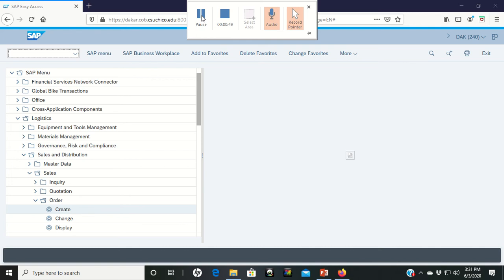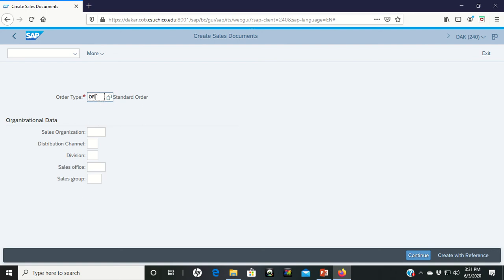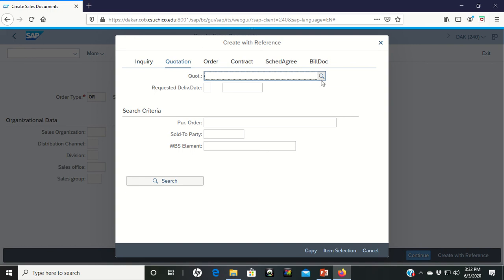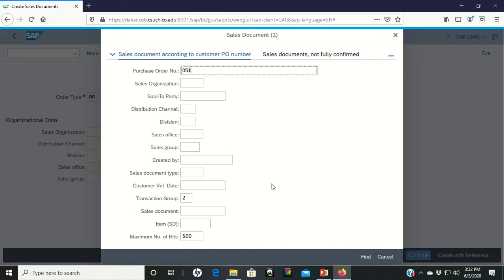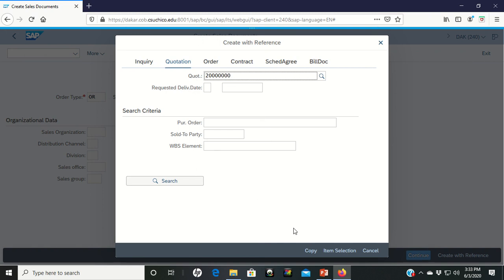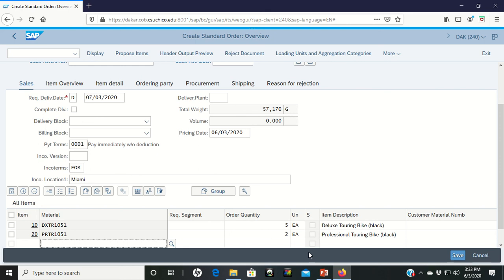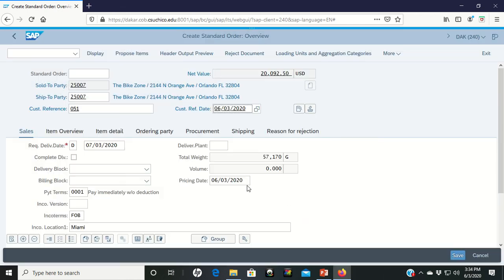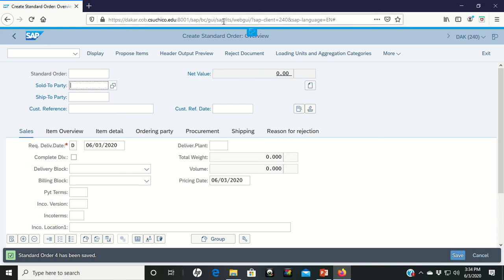SAP (S4/HANA) Sales & Distribution Case Study Step 6